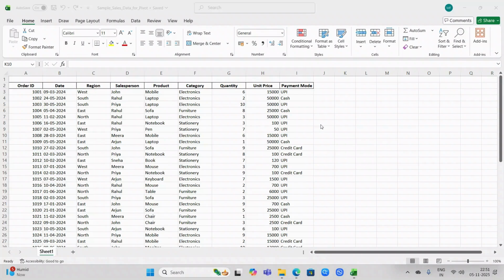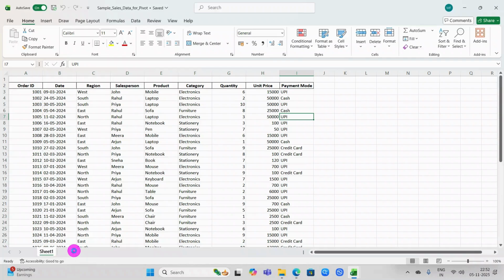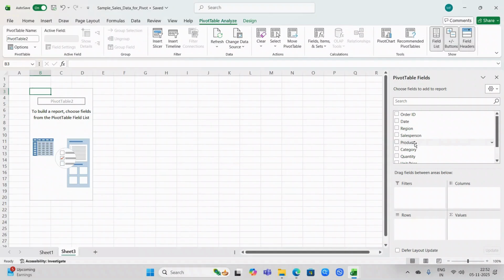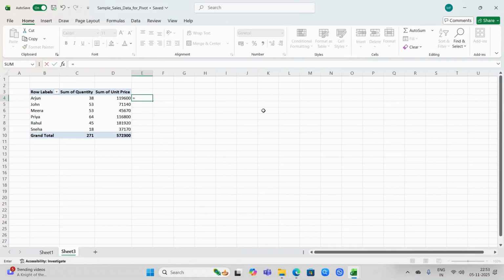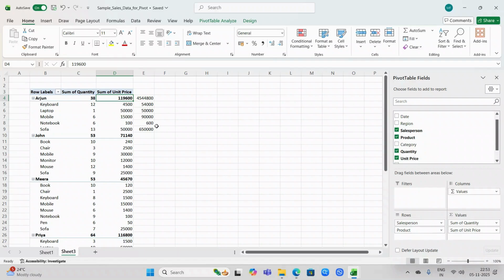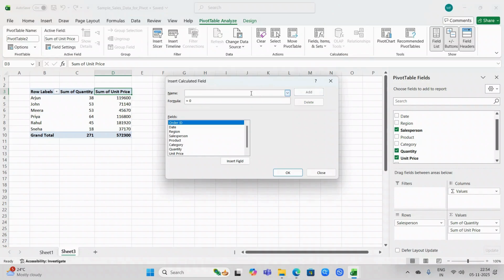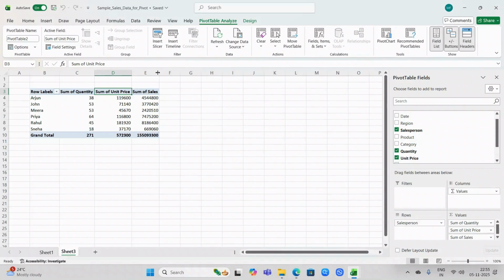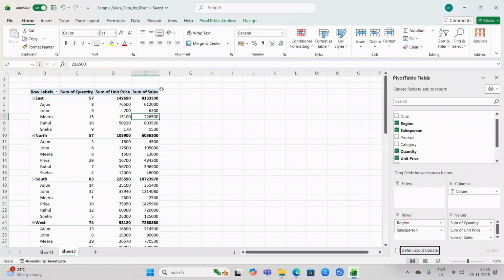How to Add a Calculated Field in Pivot Table | Excel Tutorial for Beginners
In this step-by-step tutorial, you’ll learn how to create your own custom formulas inside a Pivot Table to perform powerful calculations — without changing your original data. Perfect for beginners and Excel learners!